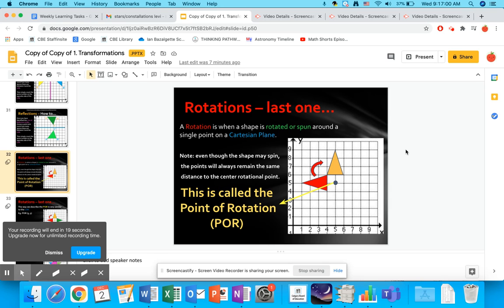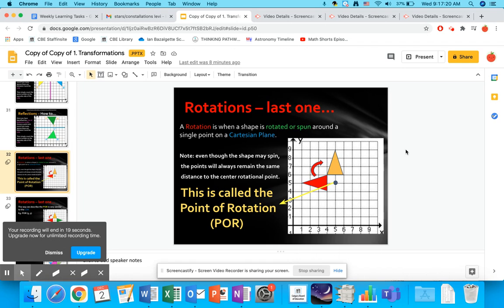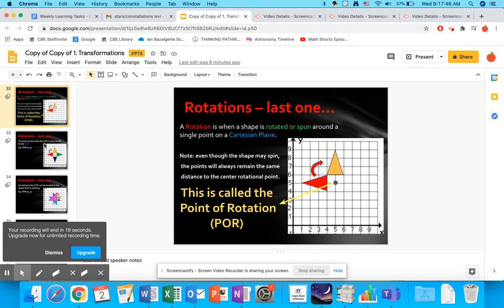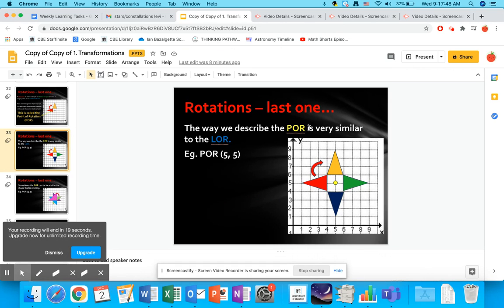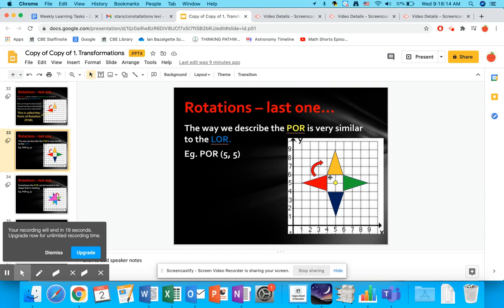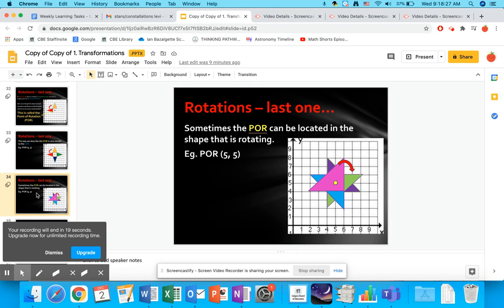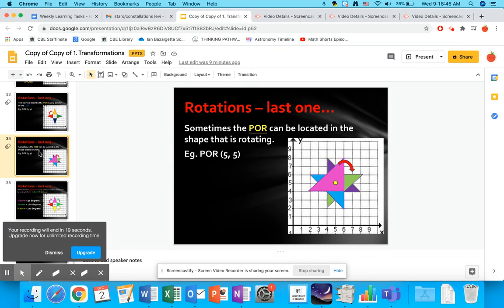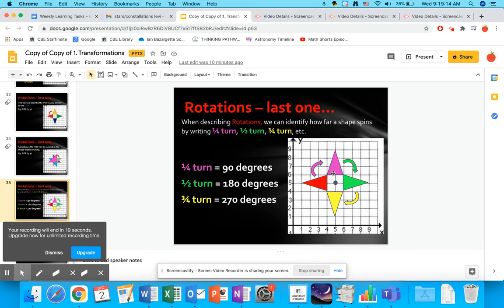Dec 2 Math Part 4